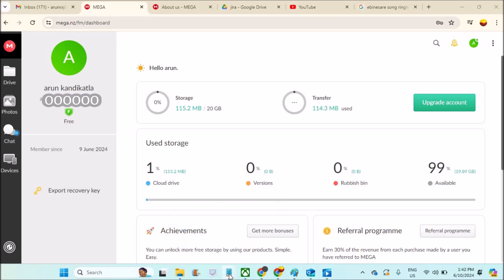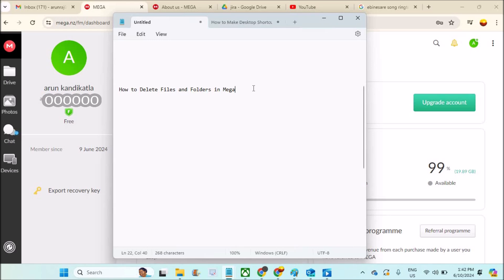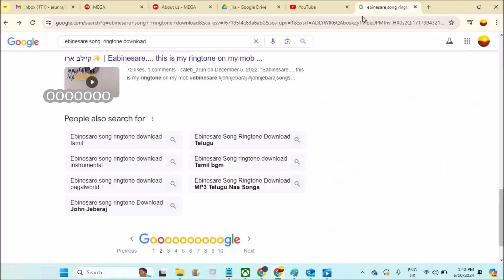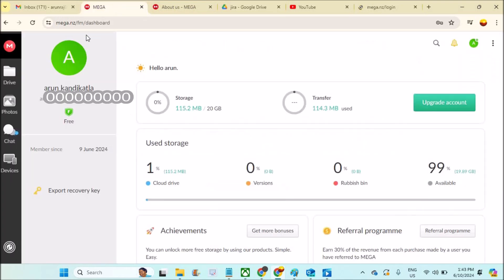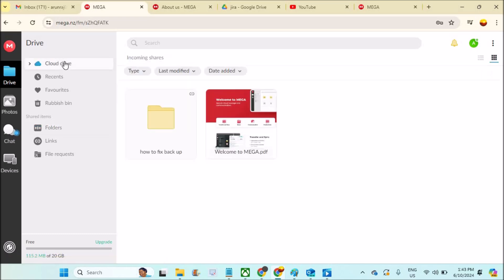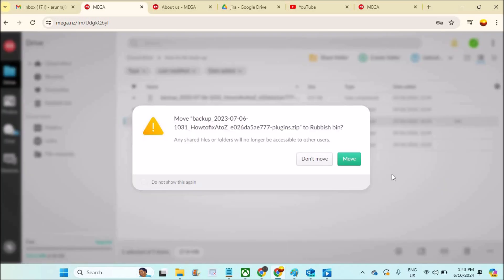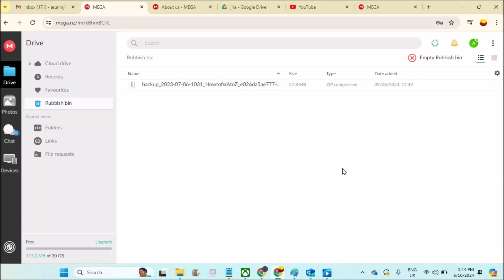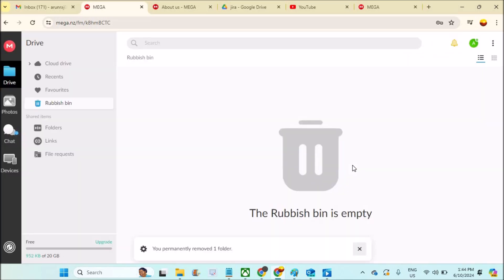How to Delete Files and Folders in Mega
This is how you can delete files and folders on mega. Once you upload files that maybe photos videos or any document files if you want to delete or remove them from your mega account and clear some space, you can select the particular file and click on the three dots at the right of corner, then your find an option to delete the file. Once you click on delete the file will be more to rubbish bin. You need to open rubbish bin and delete the file again for the permanent deletion on mega.